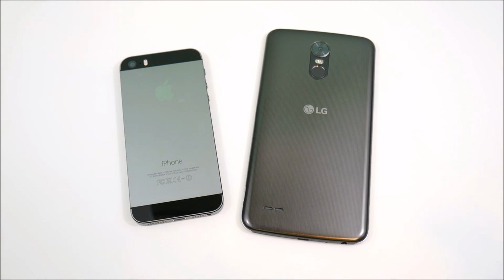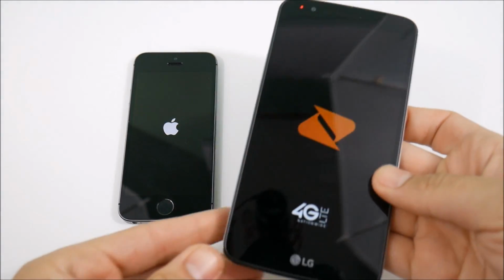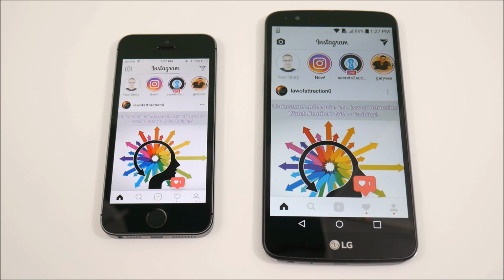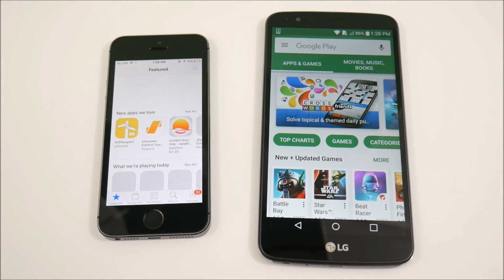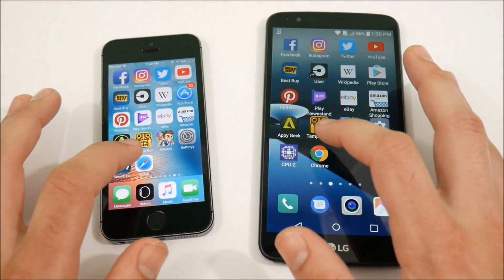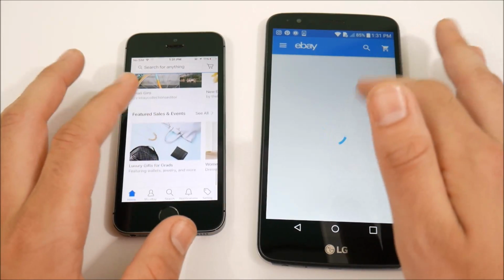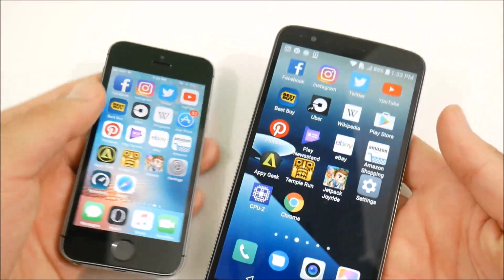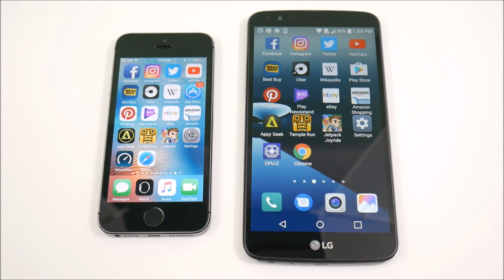iPhone 5S vs LG Stylo 3!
Hi there and welcome to this video comparison of the iPhone 5S and the LG Stylo 3. In this video we will put the iPhone 5S up against the LG Stylo 3 in multiple tests such as boot up tests, application tests, and multitasking tests. We will also discuss what are the advantages of each and which one will be better for you. If you enjoyed this content please  be sure to subscriber to the channel for more content like this and be sure to be well and peace :)